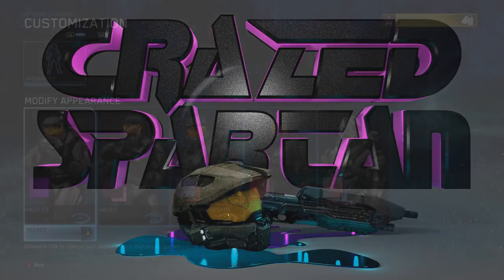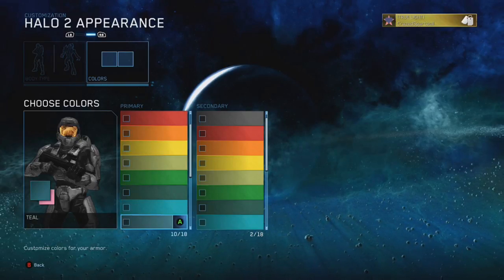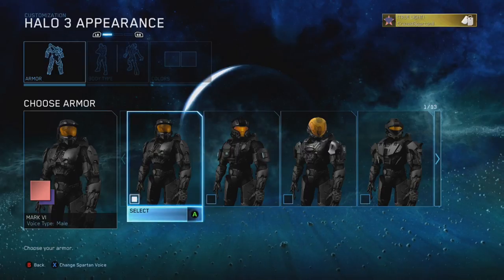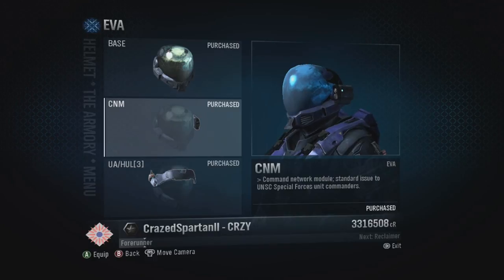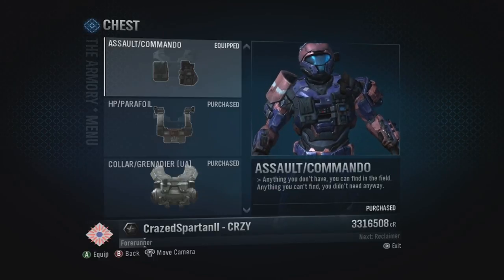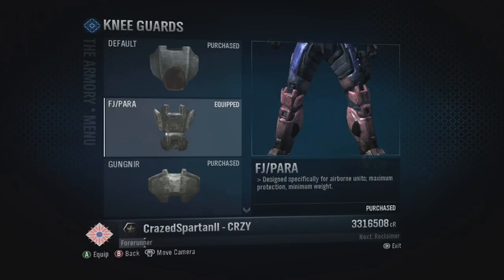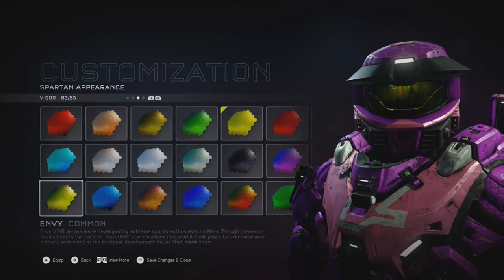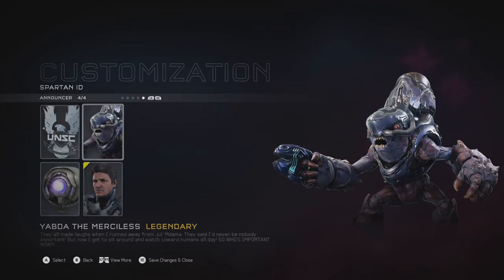Customization History and Hopes for the future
SALVATION PRAYER

[Halo] © Microsoft Corporation. [Customization History and Hopes for the future] was created under Microsoft's "Game Content Usage Rules" using assets from [Halo], and it is not endorsed by or affiliated with Microsoft.